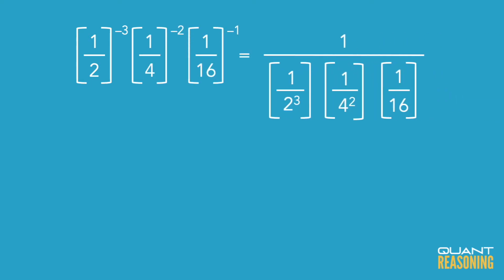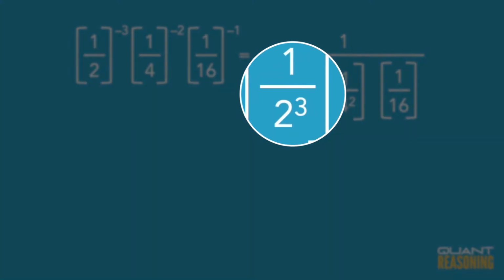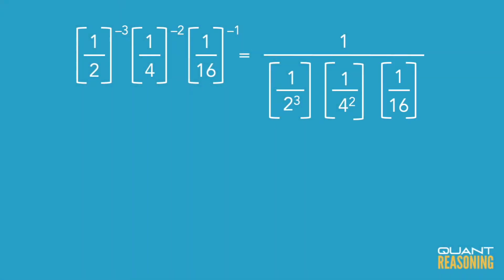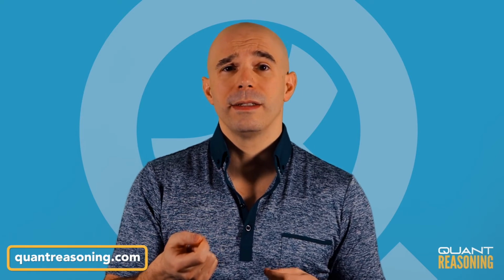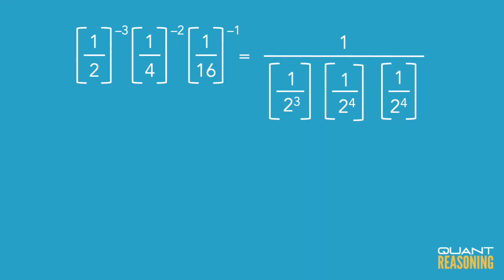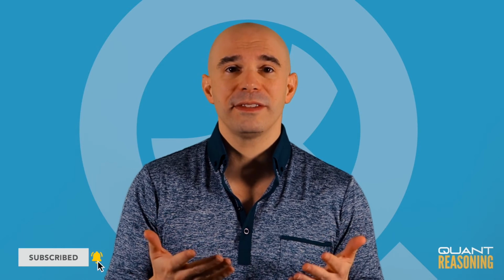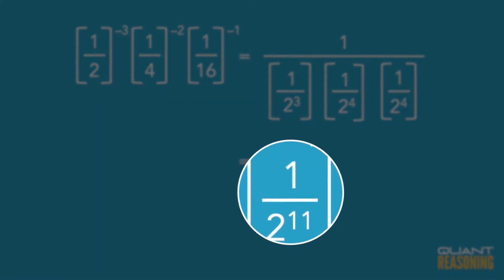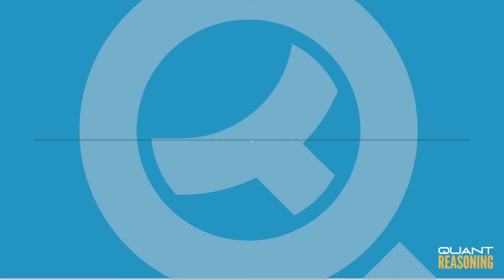[(1/2)^(−3)][(1/4)^(−2)][(1/16)^(−1)] = PS16899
GMAT PS16899

[(1/2)^(−3)][(1/4)^(−2)][(1/16)^(−1)] =